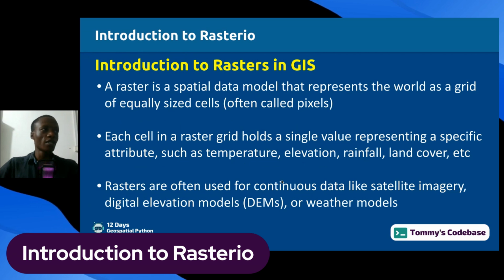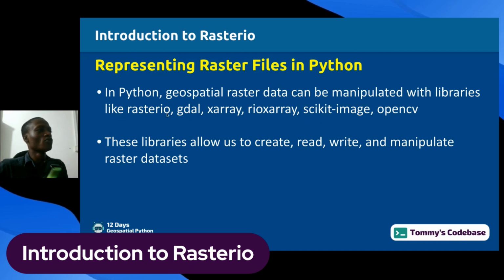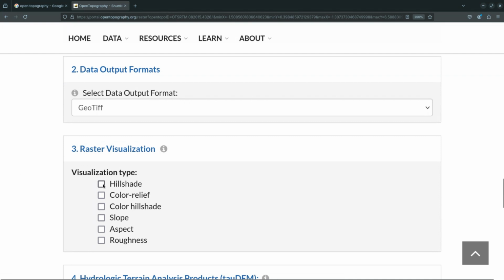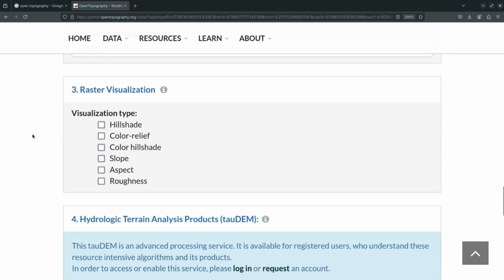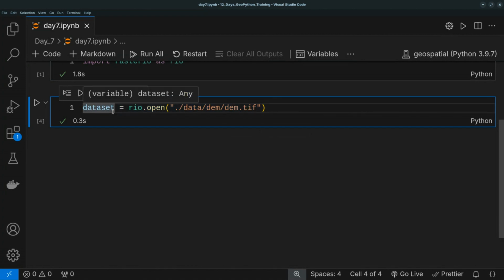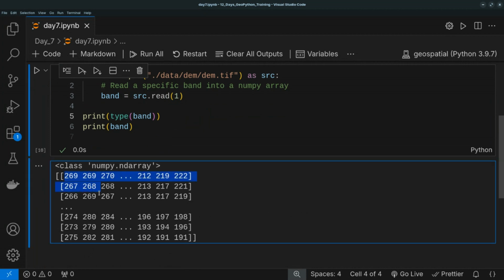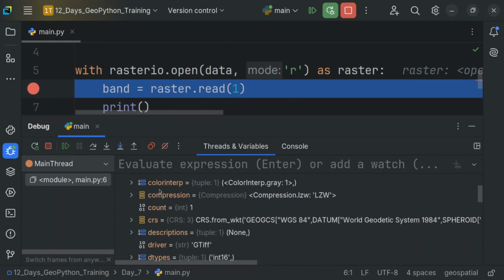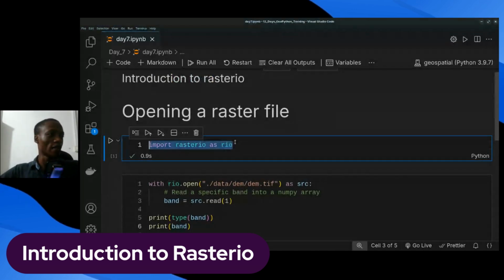Working with raster files in Python | Introduction to Rasterio (Day 7)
Today's lesson is an introduction to handling raster datasets with rasterio

📖 Chapters 📖